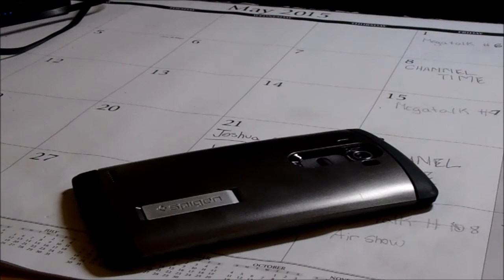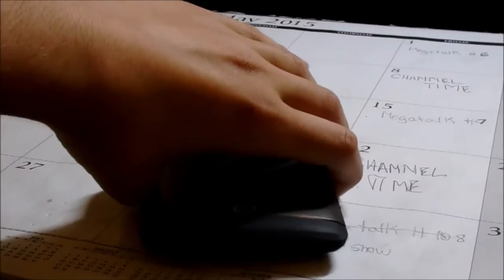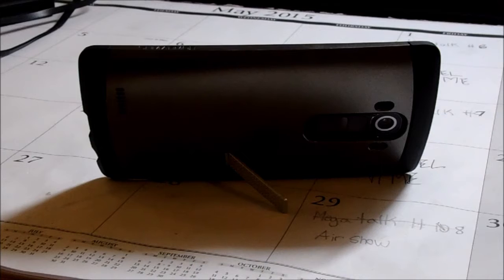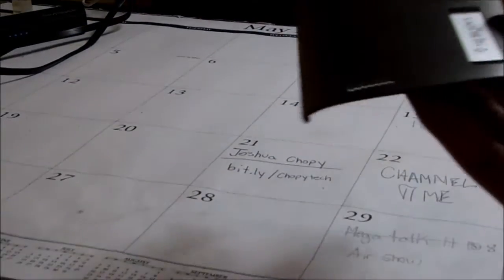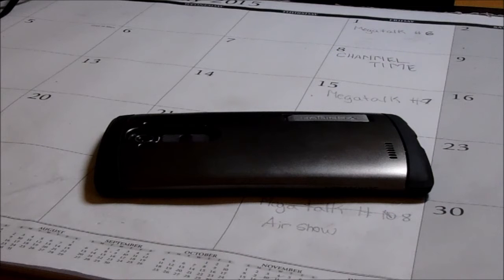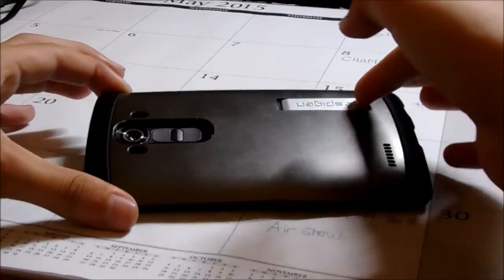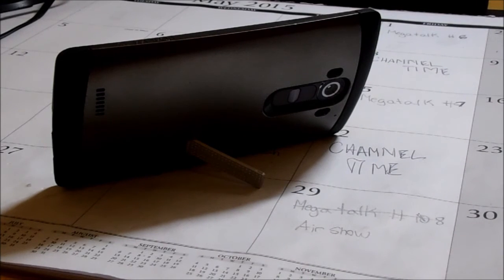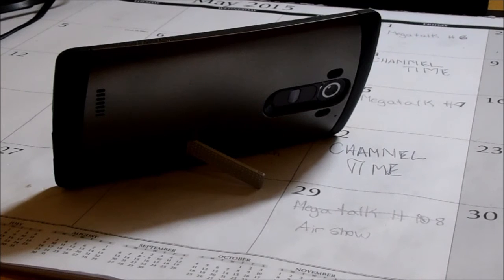Spigen Slim Armor for LG G4 Review!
MEGATALK GOOGLE PLUS COMMUNITY!

CHANNEL TIME SUBMISSION FORM!

Periscope: @coolchopy